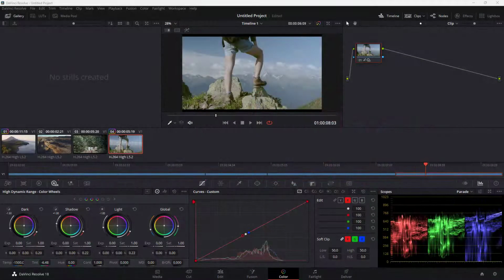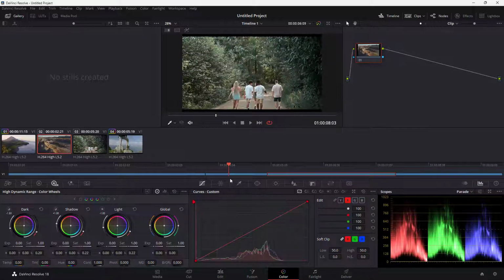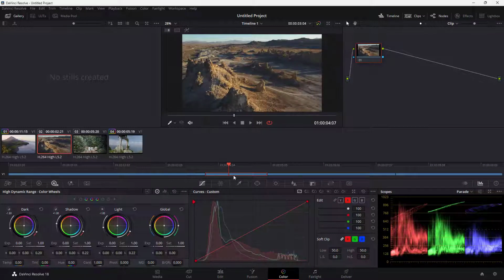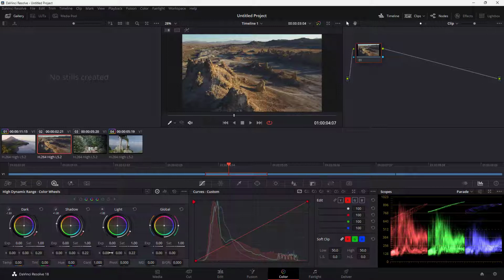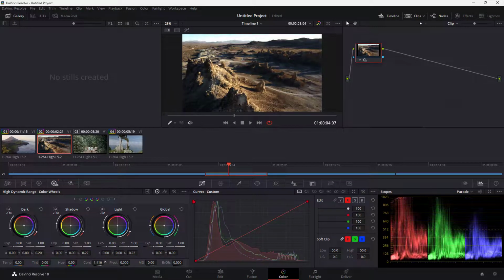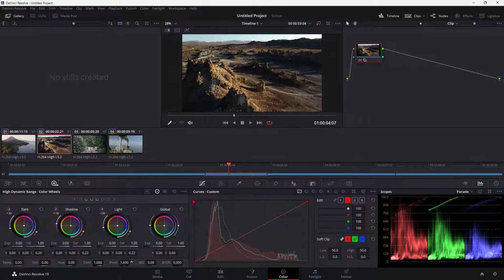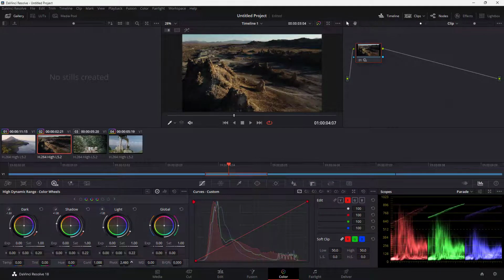Davinci Resolve Tutorial - Lesson 67 - Cont, Pivot, MD and BOFs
In this tutorial, we will be discussing about Cont, Pivot, MD and BOFs in Davinci Resolve